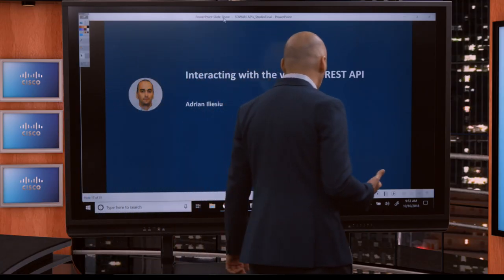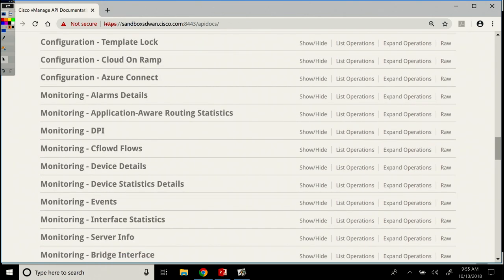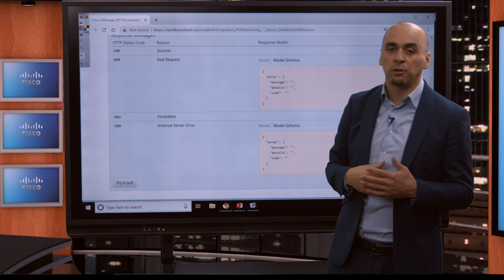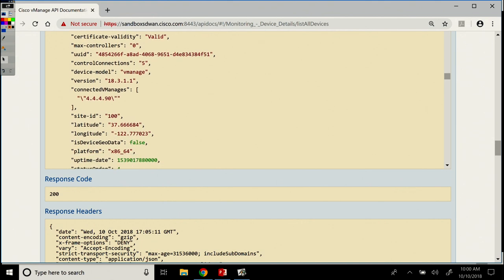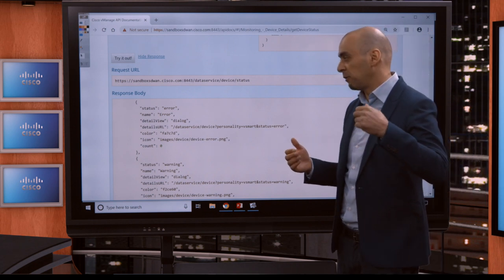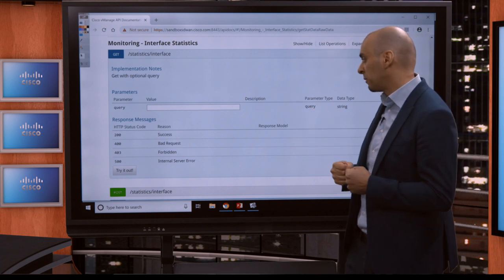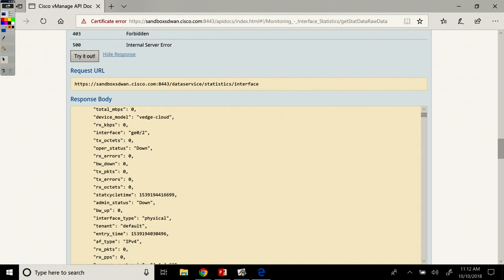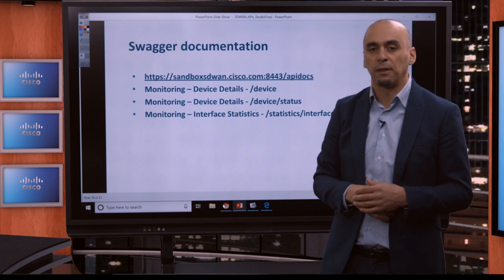Interacting with the vManage REST API ~ Video 7.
3 API calls right in the swagger interface: A list of all the devices in the fabric by performing a GET operation on the /dataservice/device endpoint, a list of status of the devices in the fabric and /dataservice/statistics/interface endpoint. Complete video series